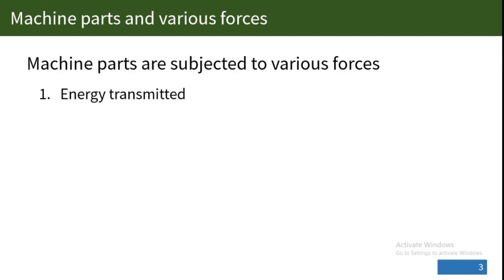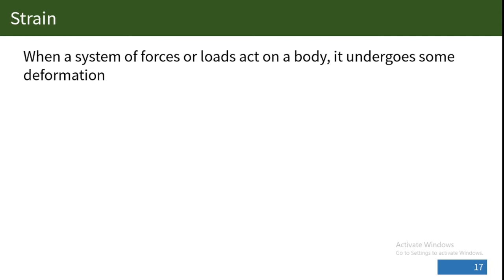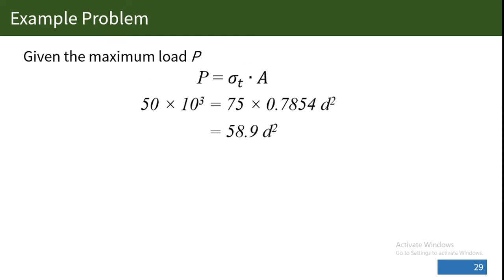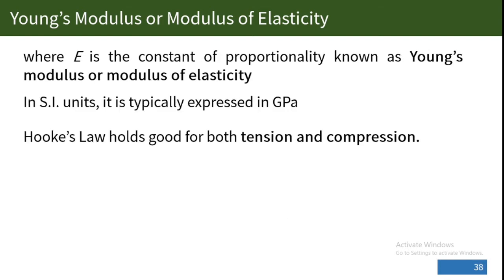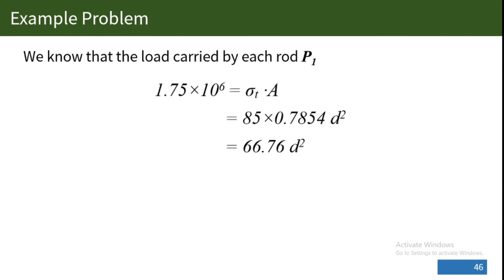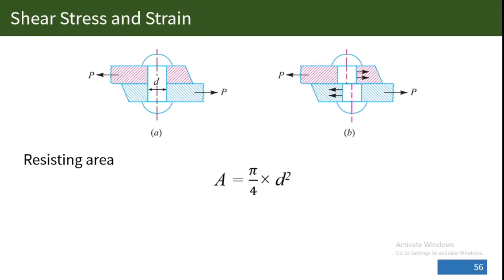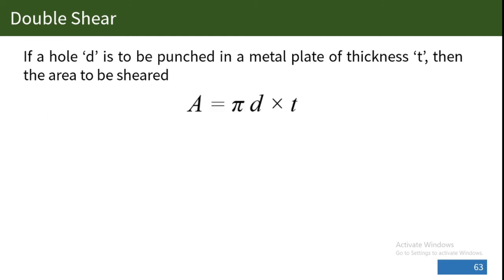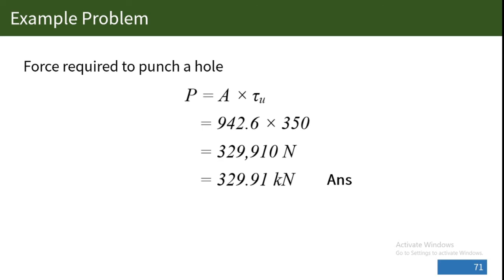Machine Design: Tensile Stress, Compressive Stress, and Shear Stress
A lecture on the Tensile, Compressive, and Shearing Stress.